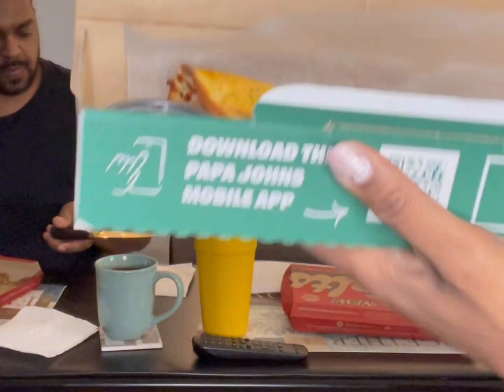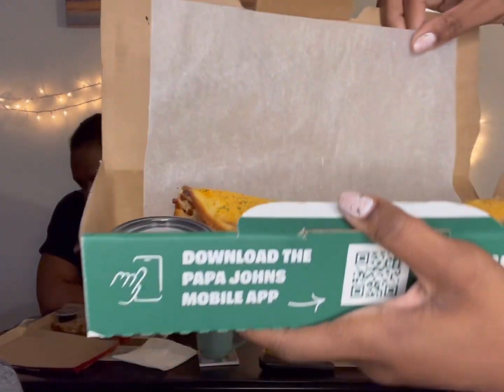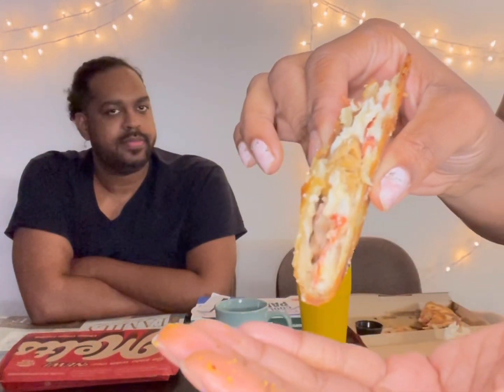Come Have Dinner With Us! *Couples Review Pizza*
K.C. and I were feeling Calzones! Which one do you like better?